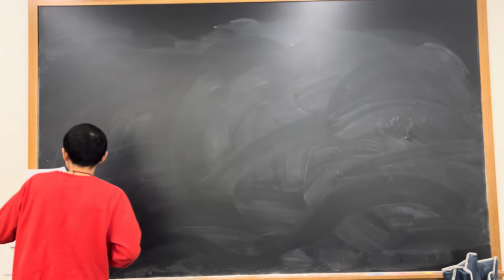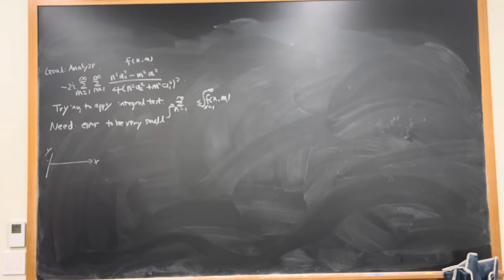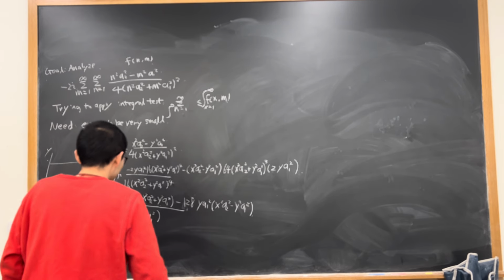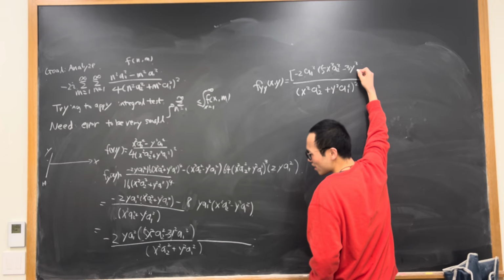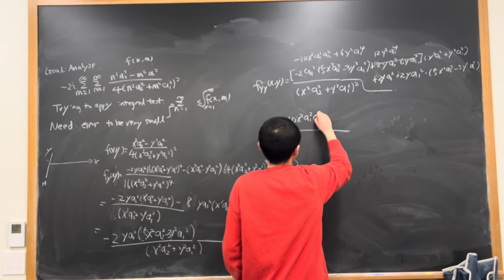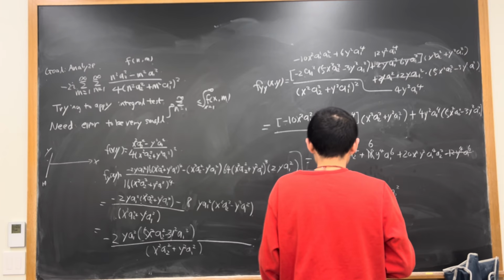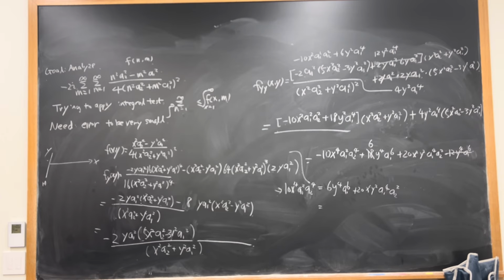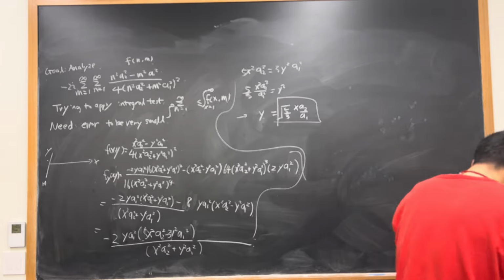An alternative proof of Picard: the convergence of the series w_1/w^2_part 14